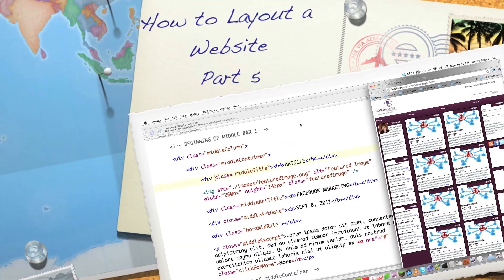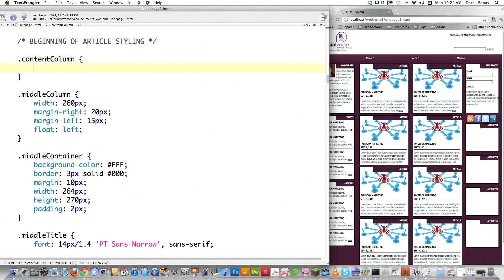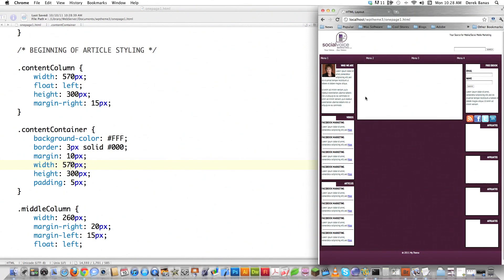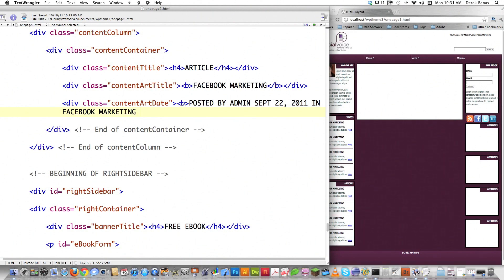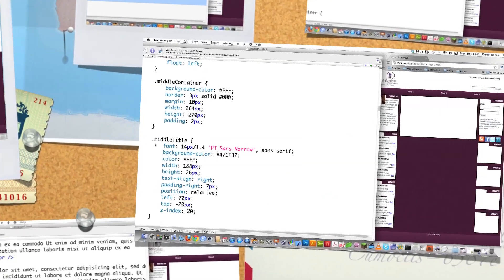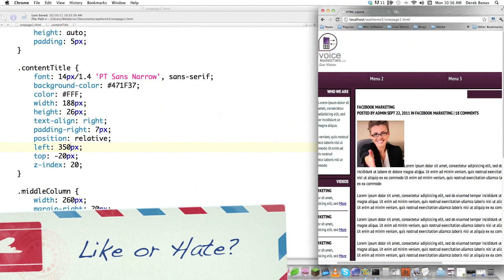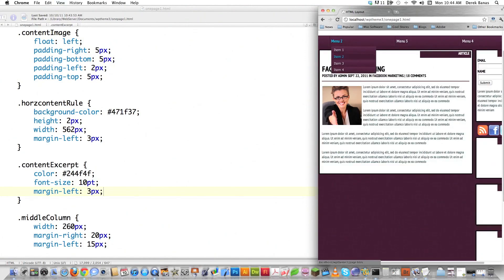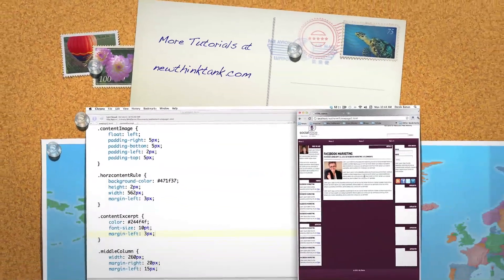How to Layout a Website 5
In this tutorial I finish up the How to Layout a Website Tutorial. Here I'll finish making the template used by all the individual web pages.

This time I create the template without any planning at all. I create the whole page completely out of my head. In the end I think it looks really nice.